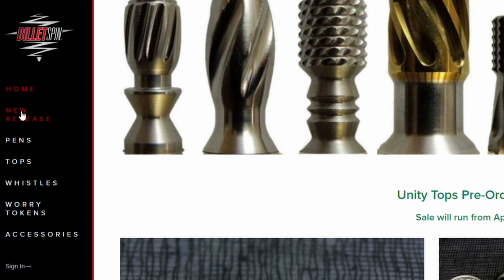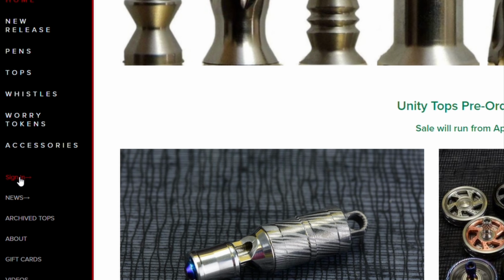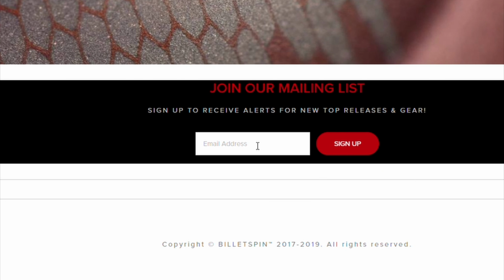How to purchase BilletSPIN products